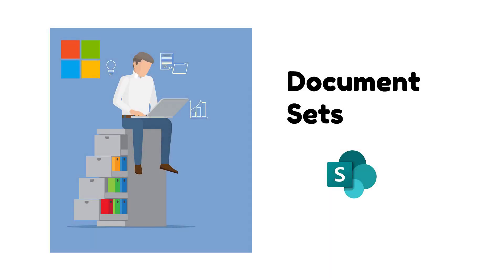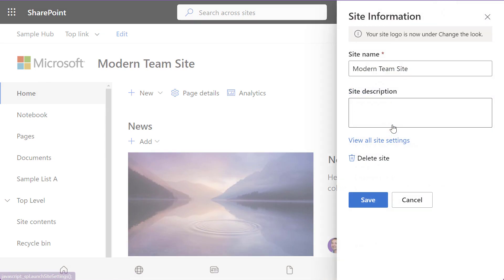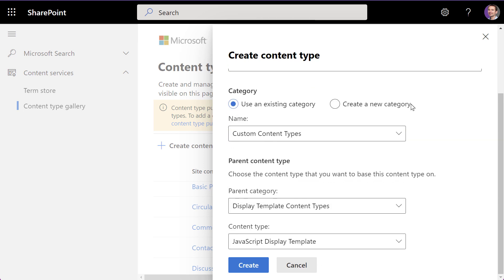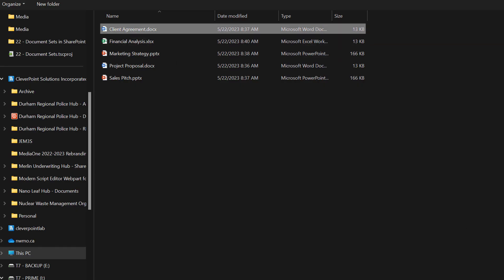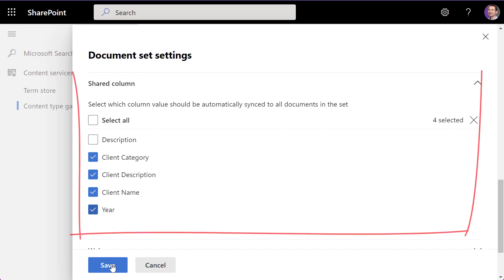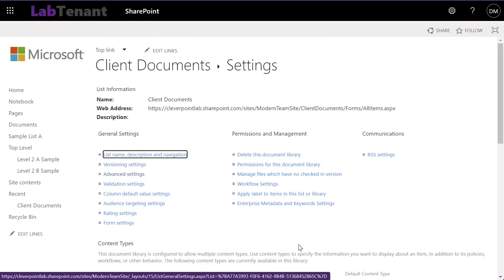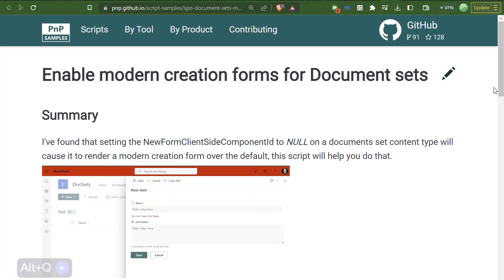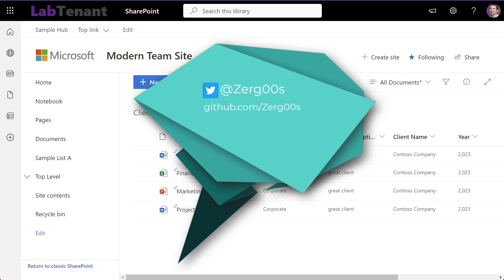Modern SharePoint Online Document Sets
Today, we're diving into Document Sets in the modern SharePoint Online UI.

0:00 - Intro
00:12 - Document Sets
02:40 - Wrap up